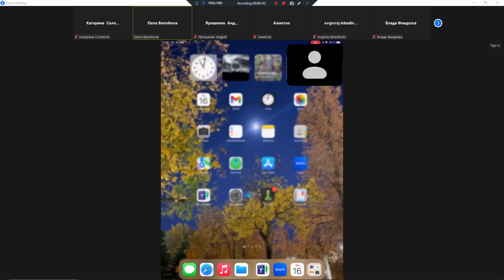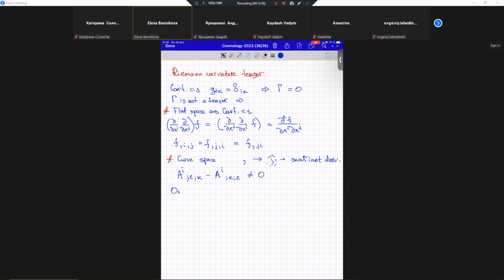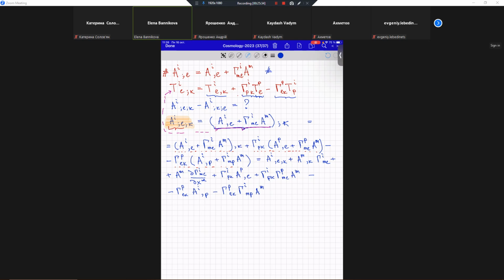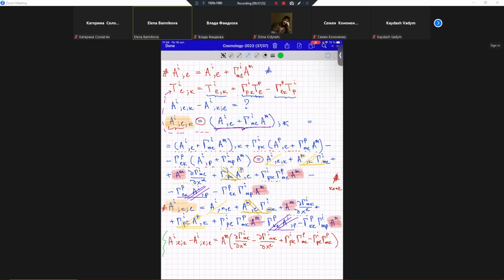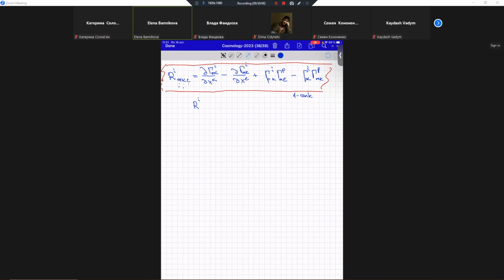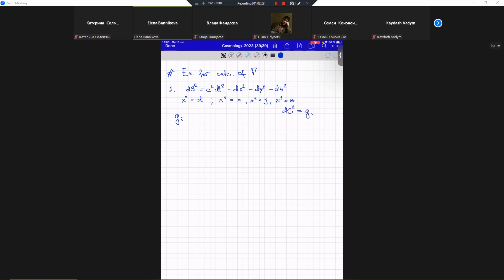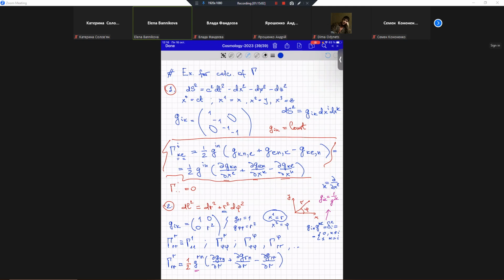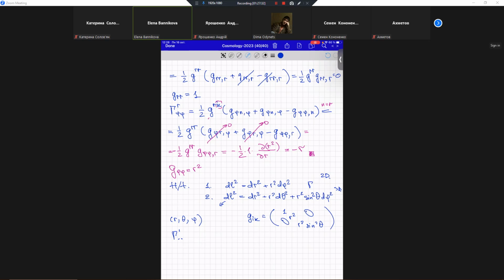Космологія 11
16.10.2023